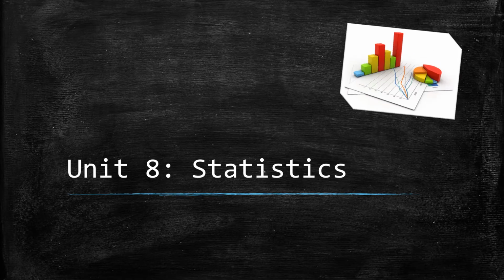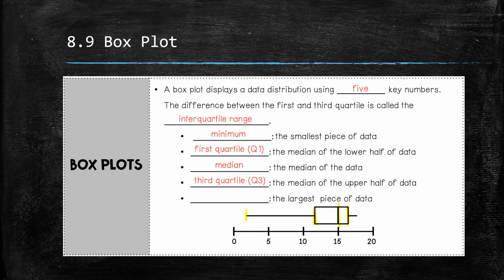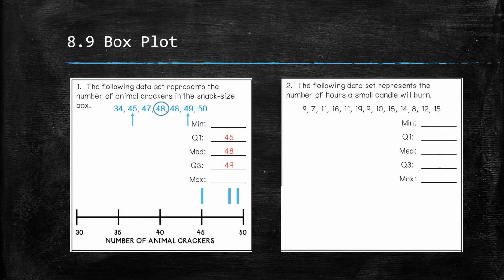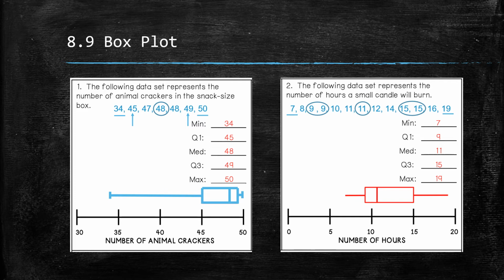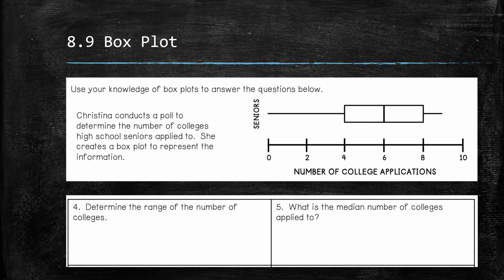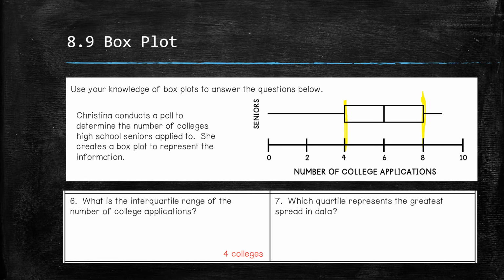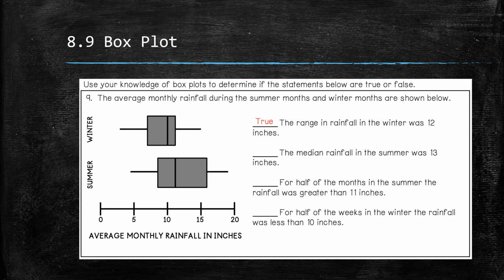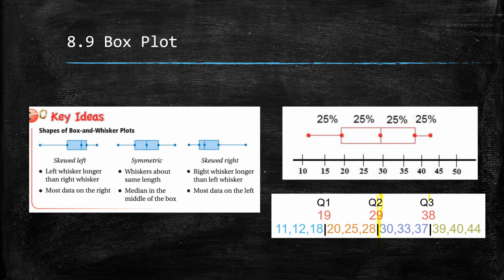8.9 Box Plots Lesson Video